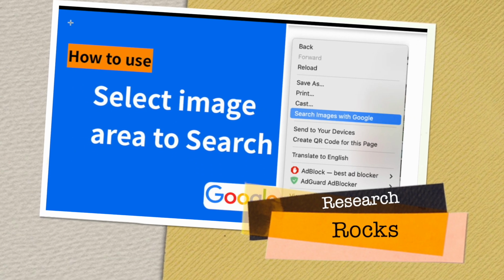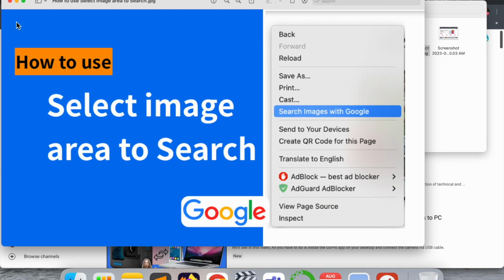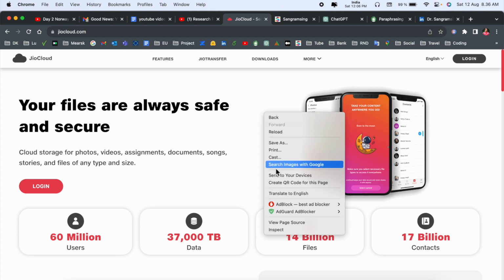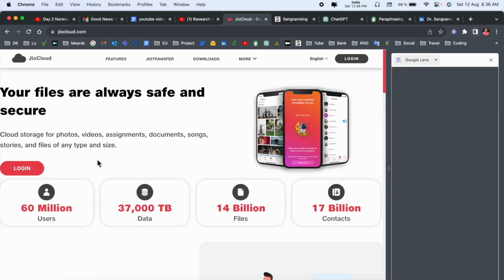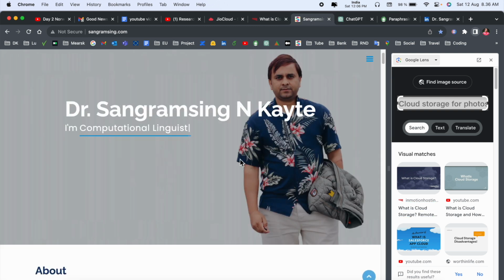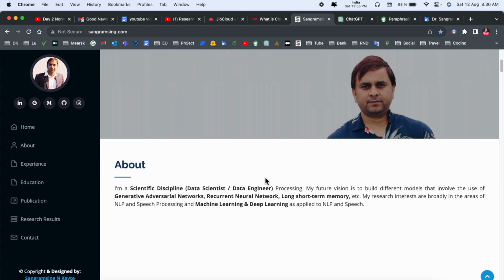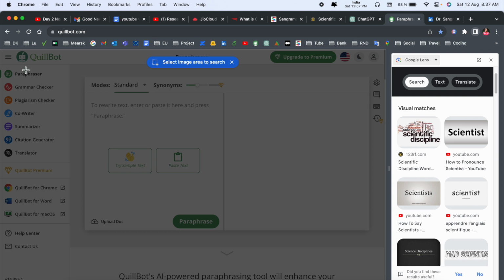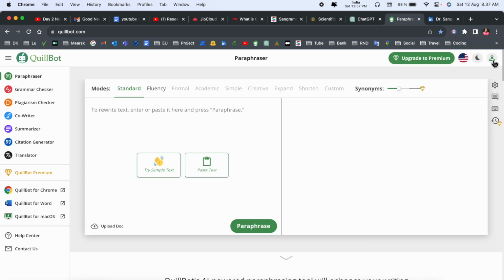How to Search Using Any Image on a Website | Select Image Area to Search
Want to know how to search using an image directly from a website? In this tutorial, you'll learn how to use Select Image Area to Search to quickly find products, objects, text, similar images, and more directly from website images.

✅ Learn how to search with an image from a website
✅ Use Select Image Area to Search feature effectively
✅ Find similar images instantly
✅ Reverse image search made easy
✅ Save time browsing and researching
This tutorial is perfect for beginners and anyone who wants faster visual search methods.

Keywords covered: image search tutorial, search with image, reverse image search, website image search, select image area to search, visual search tools, search using pictures.

how to search using image from website
select image area to search tutorial
reverse image search tutorial
search by image chrome
image search from website image
visual search tool tutorial
google image search trick
search with image on browser
reverse search website images
how to find source of image